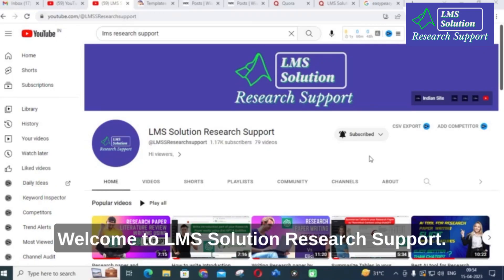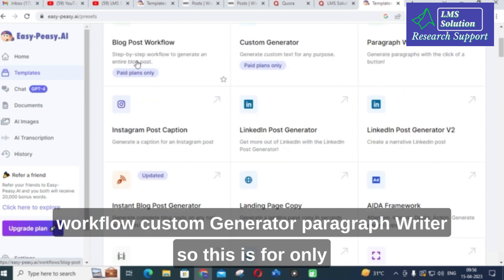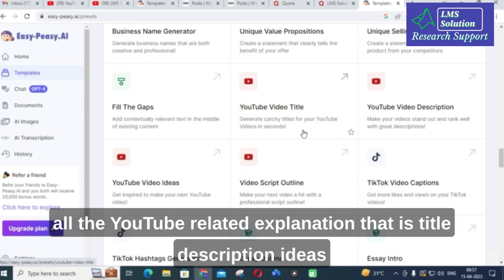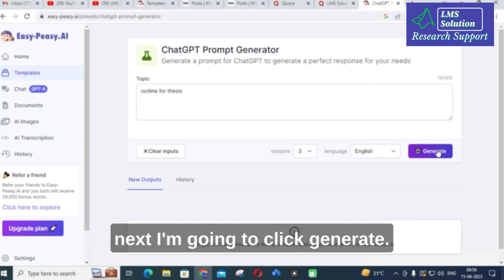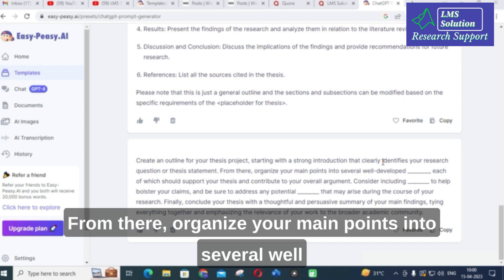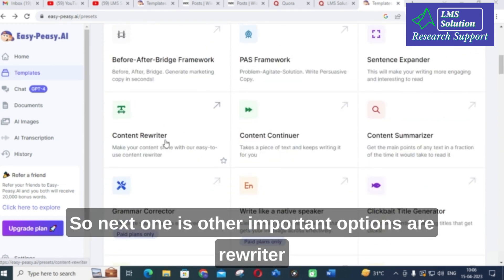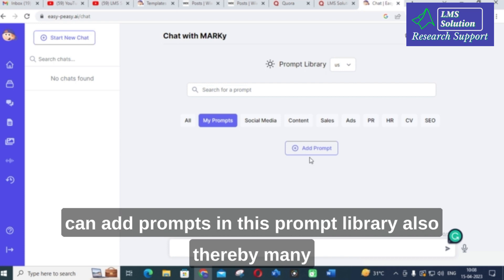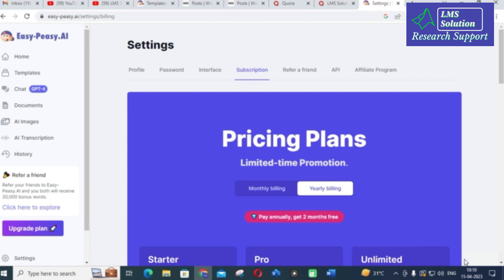Generate Chatgpt Prompt & Research paper writing using AI Tool|Easypeasy AI| 10X Fast writing|AITool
LMS AI Monthly Plan : Rs.99 / $1.2
LMS AI Quarterly Plan : Rs.199 / $2.4
LMS AI Half-Yearly Plan : Rs. 499 / $6
LMS AI Yearly Plan: Rs.999 / $12

Pricing:
1. Plagiarism checking Up to 50 pages - ₹49
2. Plagiarism checking more than 51 to 100 pages - ₹99
3. Plagiarism checking more than 101 to 150 pages - ₹149
4. Plagiarism checking more than 151 to 200 pages - ₹199
5. Plagiarism checking more than 201 to 300 pages - ₹249

1. MATLAB modelling of Solar PV cell and Solar PV Array Using a mathematical equation.
2. How to find I-V and PV Characteristics of the modelled solar PV array in MATLAB.
3. MATLAB Implementation of Maximum Powerpoint Algorithm for solar PV array with a stand-alone system.
4. MATLAB Implementation of solar MPPT charger controller for a solar PV system.
5. MATLAB Implementation of a grid-connected solar PV system.